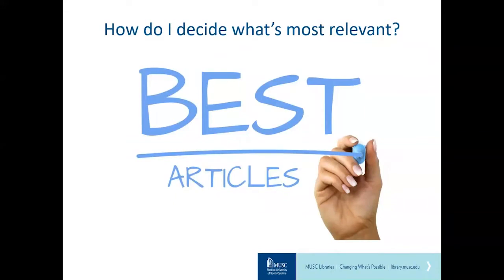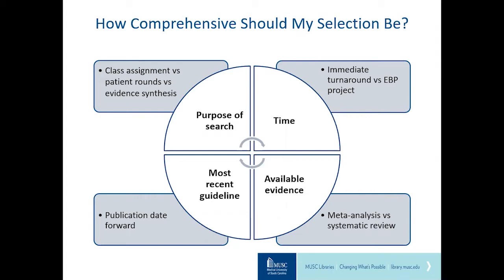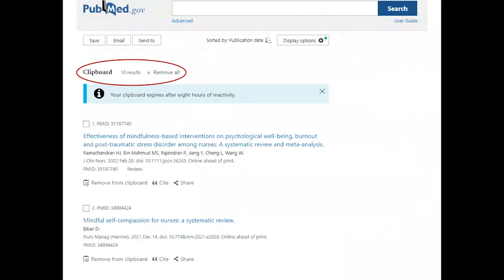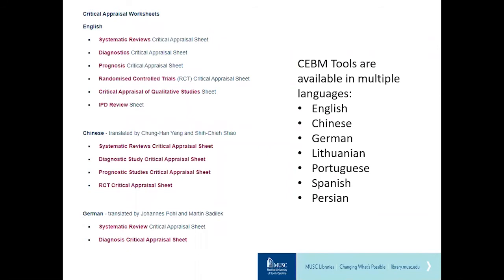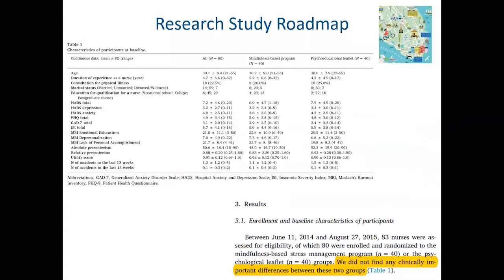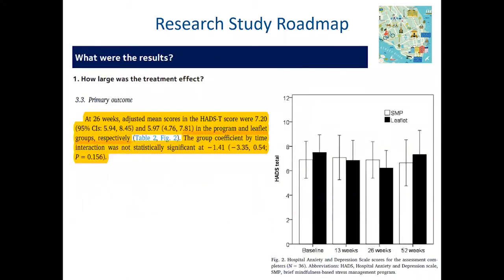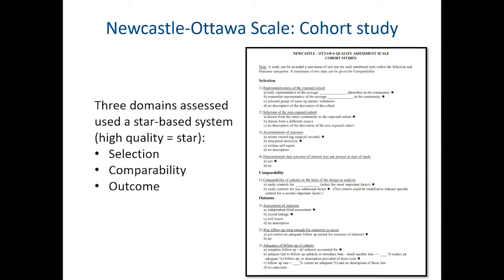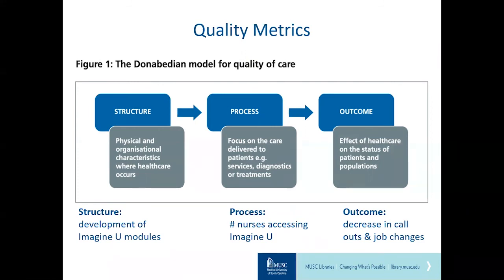Introduction to Evidence-Based Practice Appraisal and Application, April 2022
This three-part webinar series provides a comprehensive overview of evidence-based practice (EBP). Essential skills for clinical inquiry are addressed, including: the role of the librarian, formulating clinical questions, searching the literature, exploring levels of evidence, critically appraising research articles, and applying evidence in practice.